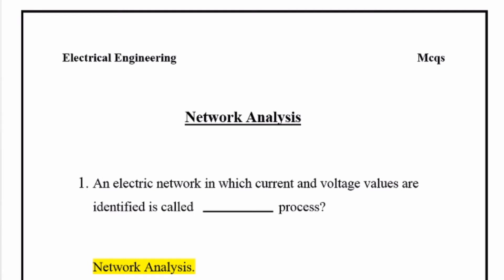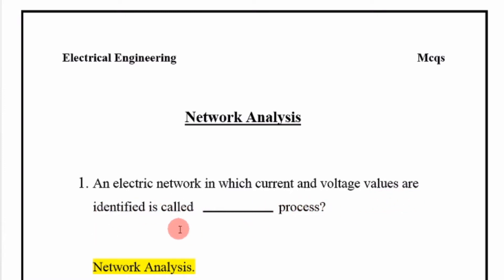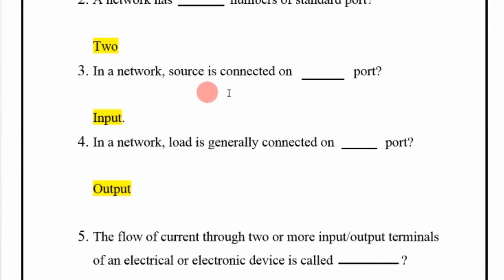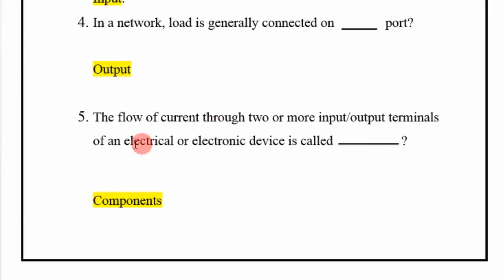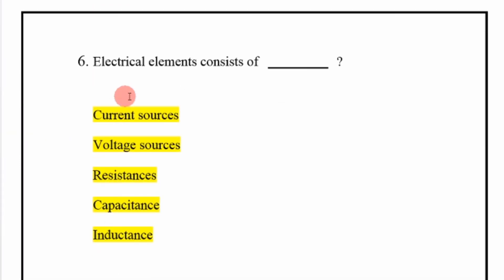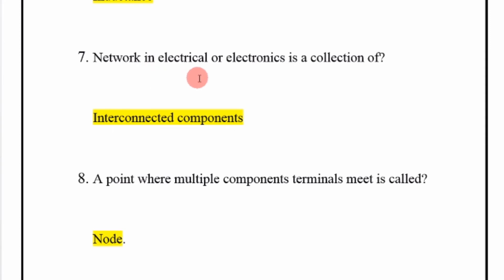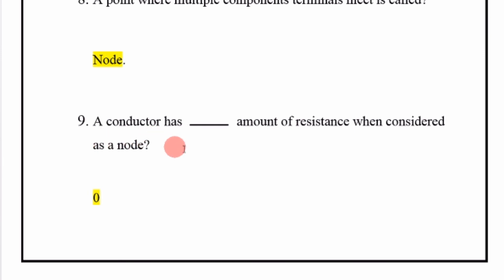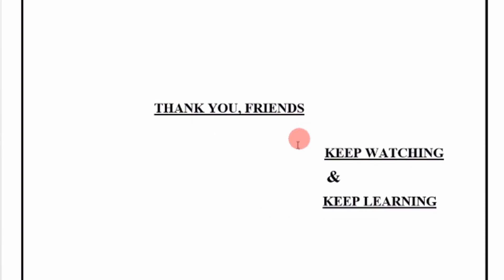Electrical Engineering mcqs|Network Analysis mcqs|Online mcqsforentrytestpreparation|NetworkAnalysis